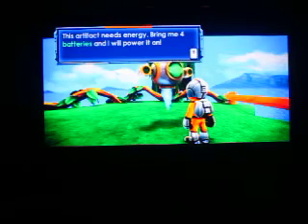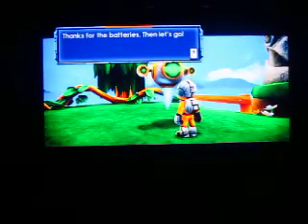Walkthrough: Jett Rockett Demo (WiiWare)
You guessed it. Another Shin'en Game! Enjoy!